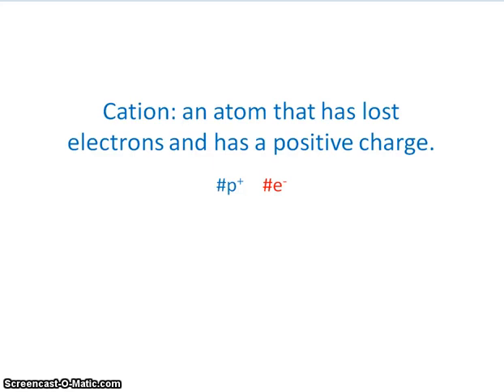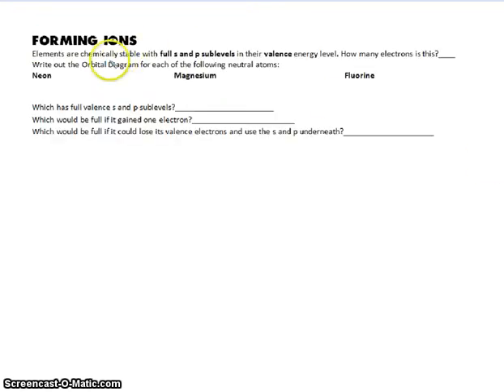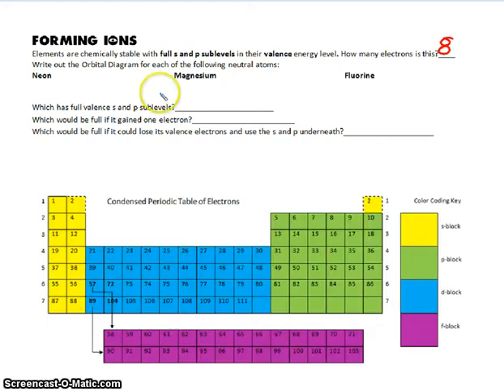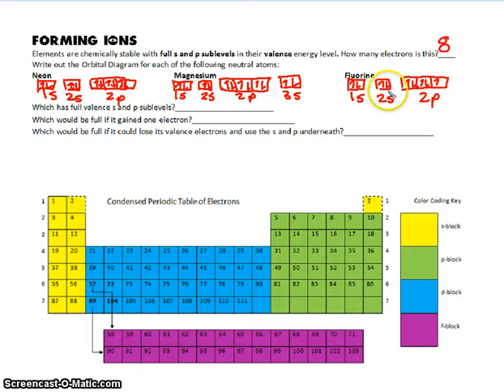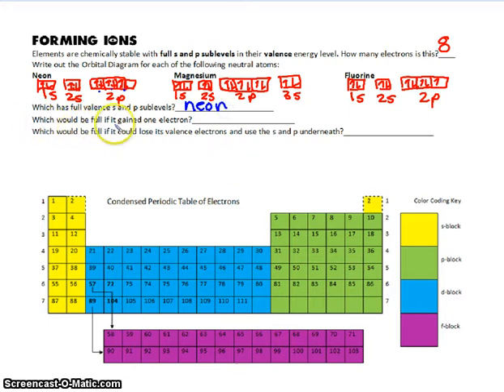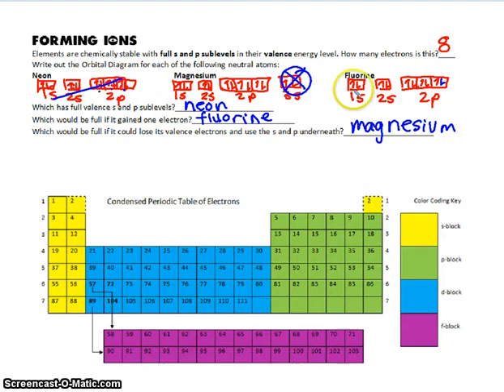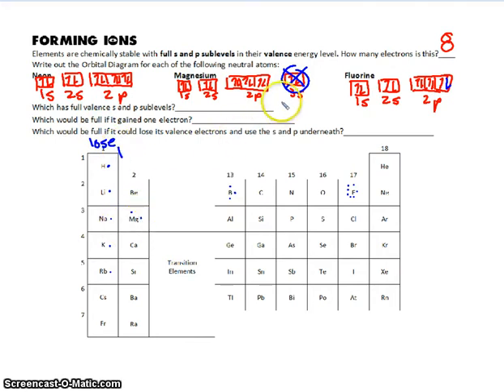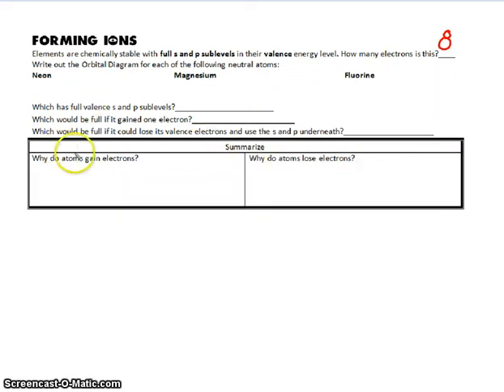how atoms form ions